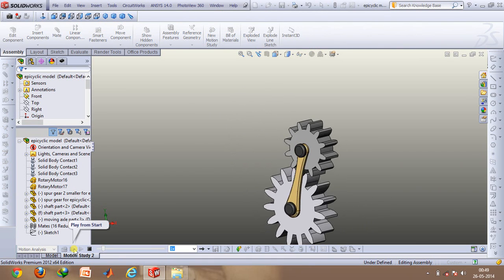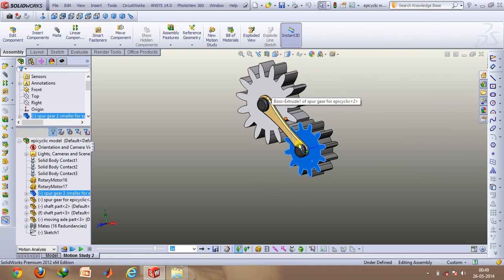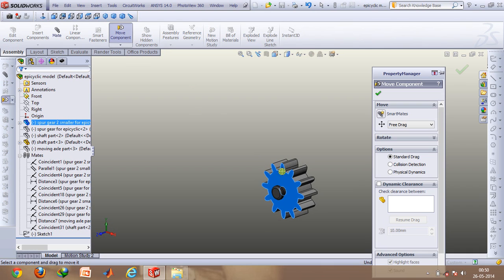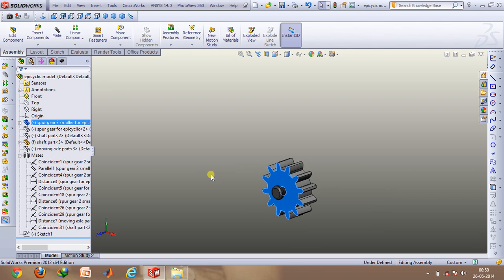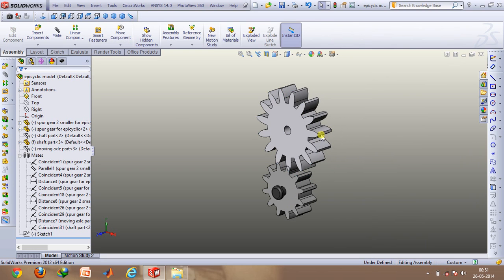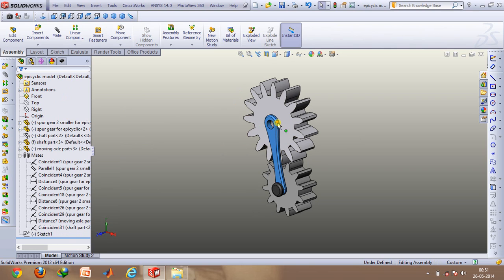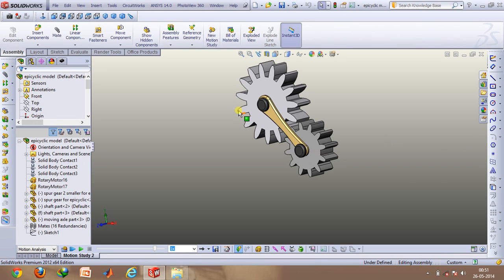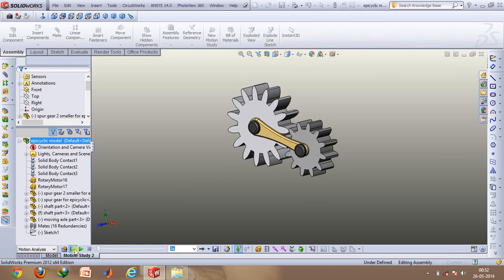Epicyclic gears animation,working and functioning explained in Solidworks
This video talks about the fundamentals of epicyclic gears and how you can model a simple animation of it using Solidworks.

The links to the other videos which can help you in making the gears:

The degree of freedom (DOF) of this system is 2 because:
total DOF=3(n-1)-2j-h
n=total number of links
j=pair of joints like revolute , prismatic pairs etc.
h=higher pair such as line to line contact etc.

So here n=4( the 2 gears, planet carrier and the ground)
j=3 (1 revolute joint at the carrier and planet gear and 2 revolute joints at the planet carrier and the sun gear)
h=1 (gear to gear contact)
So total DOF=3(4-1)-2x3-1=2